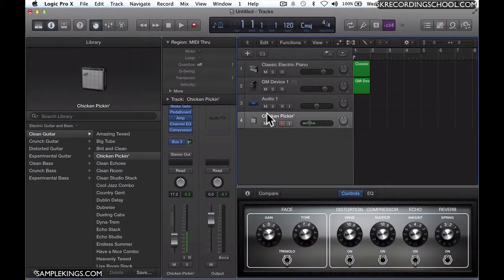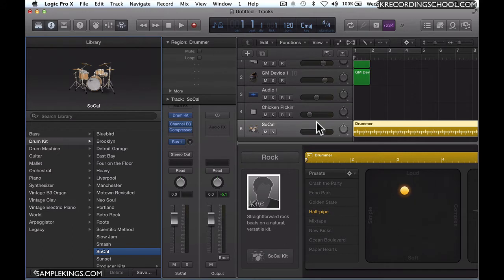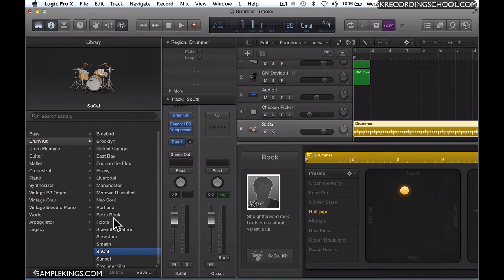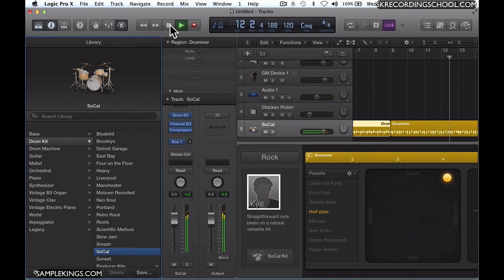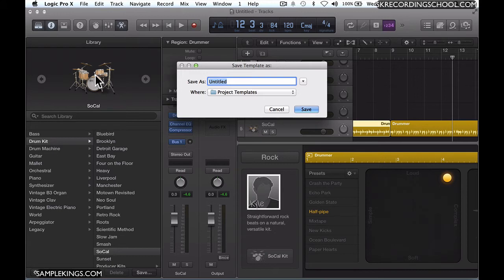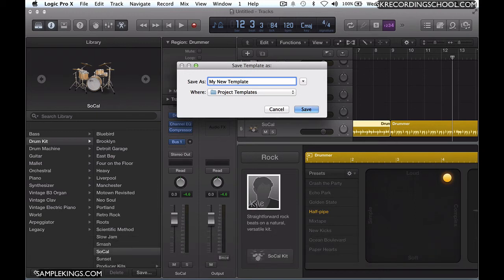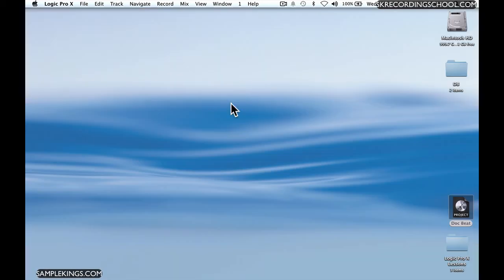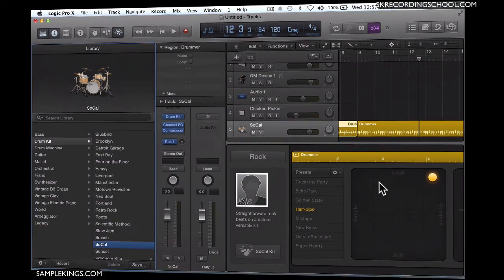LOGIC PRO X Lessons 3 0f 105: Drummer Track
Loading the New Drummer Track @samplekings.com

internet instructional videos school like You Tube nothing but video on everything about music production and over 73,000 samples all for download.